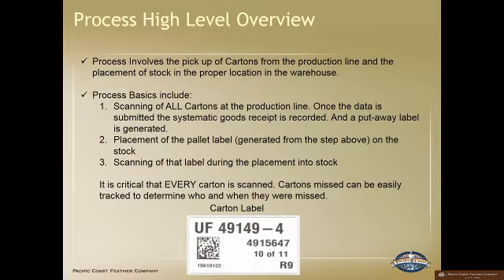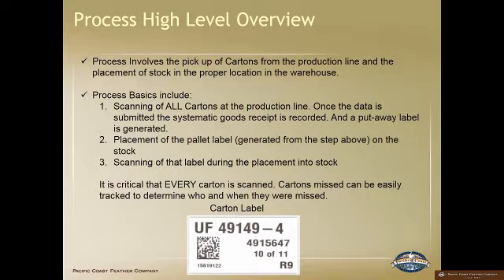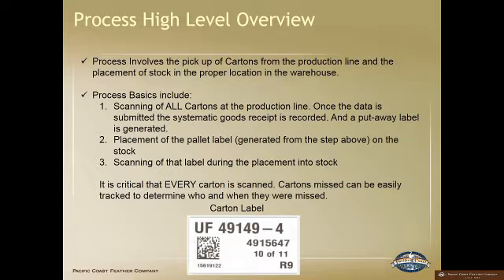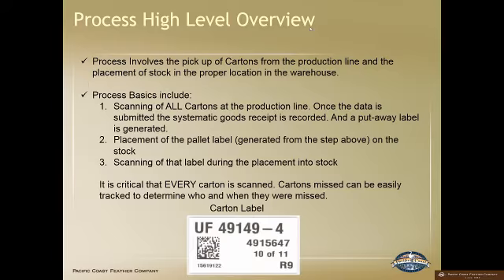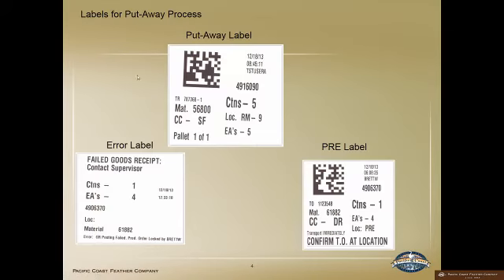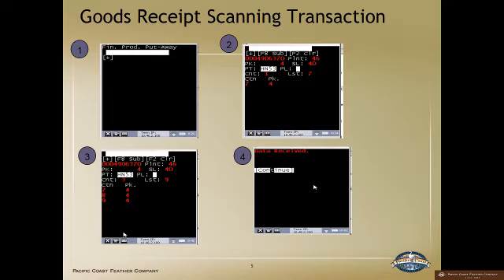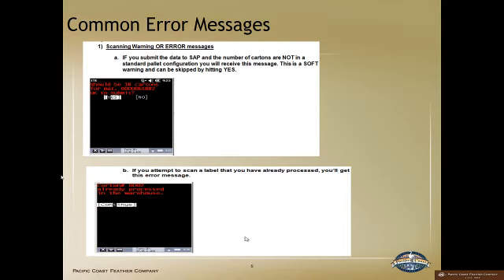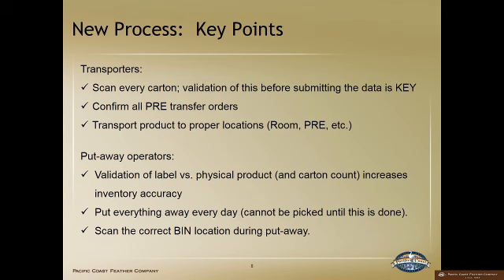Finished Product Put-Away Process